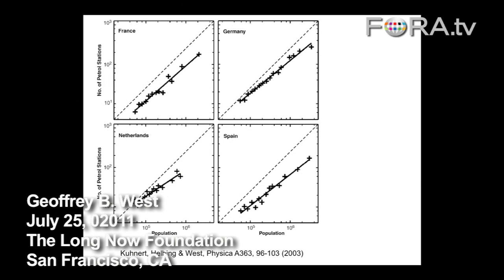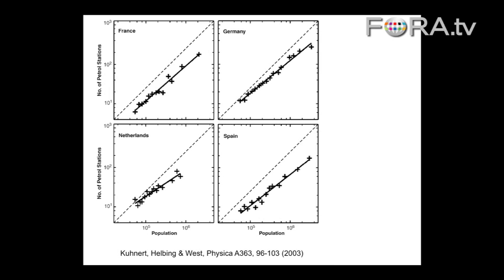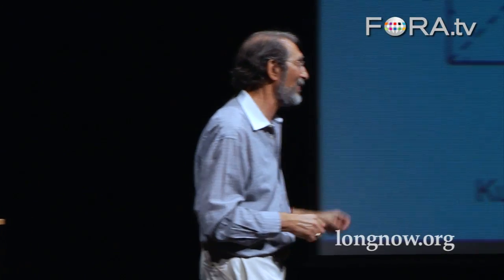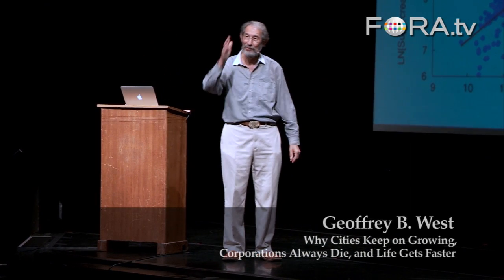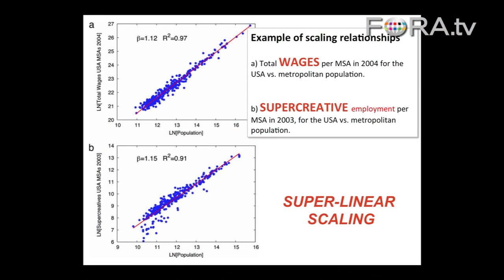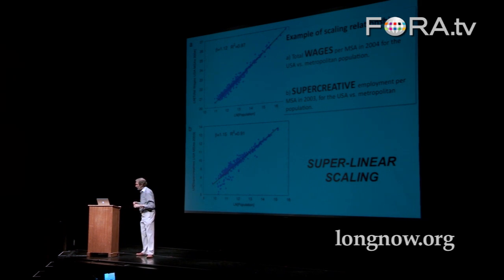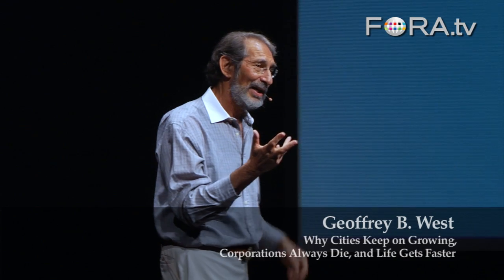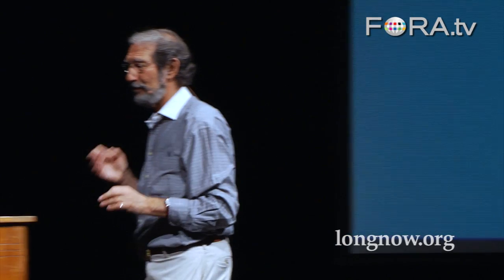Predicting Urban Crime? There's an Equation for That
Theoretical physicist Geoffrey B. West discusses his work developing a model to formulate predictions about a city based solely on its size. His equations can predict "mundane" properties like the number of gas stations in any given urban system, but can also be used to predict everything from wages to crime rates.

Why Cities Keep on Growing, Corporations Always Die, and Life Gets Faster

As organisms, cities, and companies scale up, they all gain in efficiency, but then they vary. The bigger an organism, the slower. Yet the bigger a city is, the faster it runs. And cities are structurally immortal, while corporations are structurally doomed. Scaling up always creates new problems; cities can innovate faster than the problems indefinitely, while corporations cannot.

These revolutionary findings come from Geoffrey West's examination of vast quantities of data on the metabolic/economic behavior of organisms and organizations. A theoretical physicist, West was president of Santa Fe Institute from 2005 to 2009 and founded the high energy physics group at Los Alamos National Laboratory. - The Long Now Foundation

Geoffrey West (b. 1940) is a physicist. He was born in a rural town in western England and moved to London when he was 13. He received a bachelor's degree in physics from Cambridge and pursued graduate studies in California at Stanford. He eventually became a Stanford faculty member before he joined the particle theory group at New Mexico's Los Alamos National Laboratory.

After Los Alamos, he became president of the Santa Fe Institute, where he works on biological issues (such as power laws in biology such as the allometric law). He has since been honored as one of Time magazine's "Time 100."